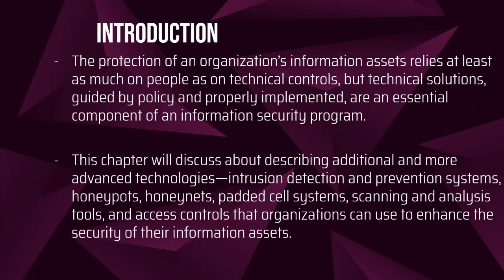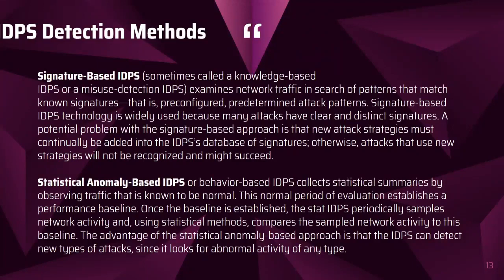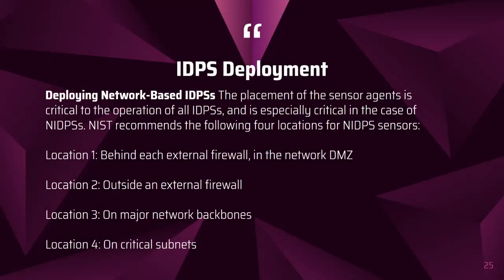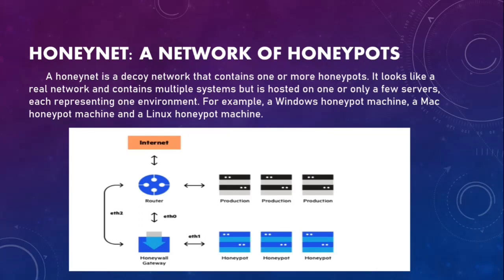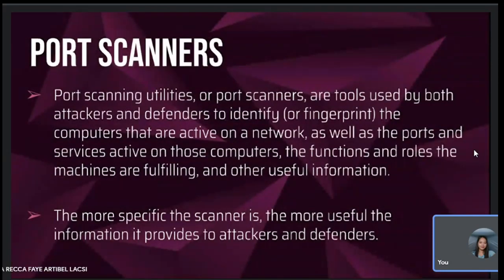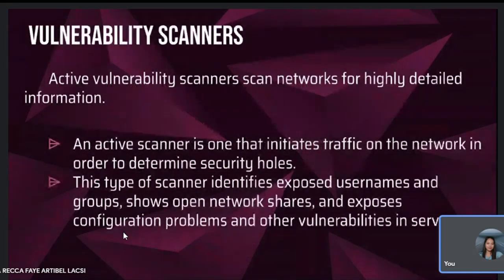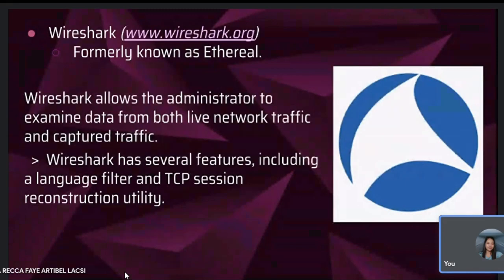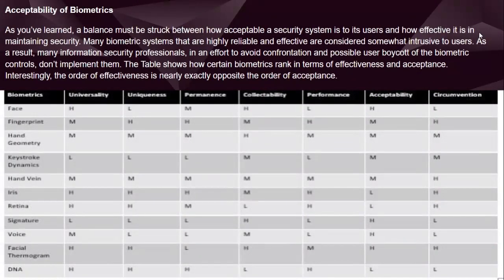Security Tech (GROUP 7)